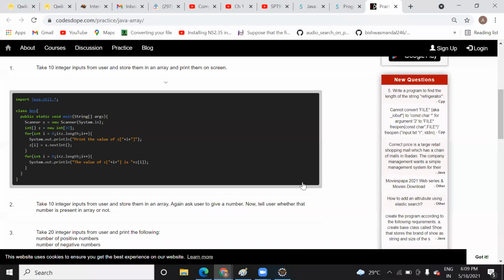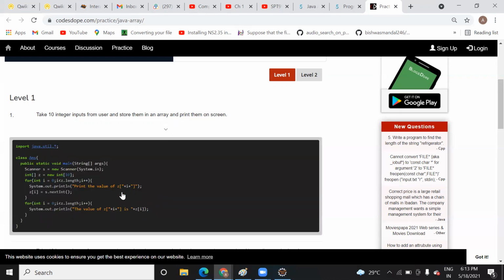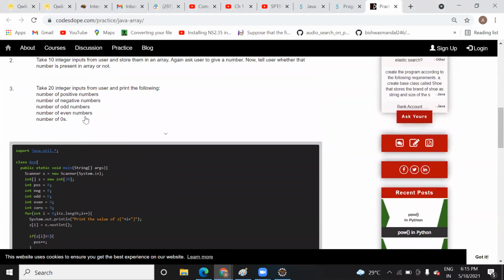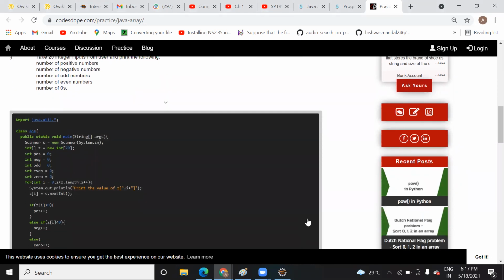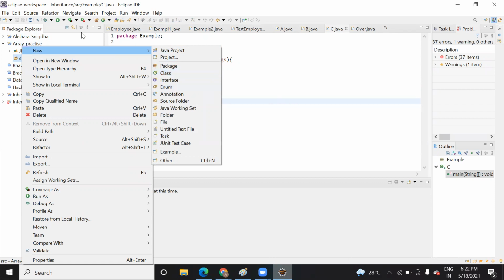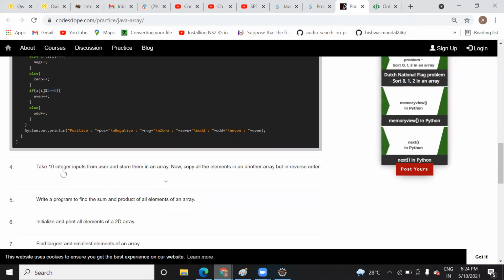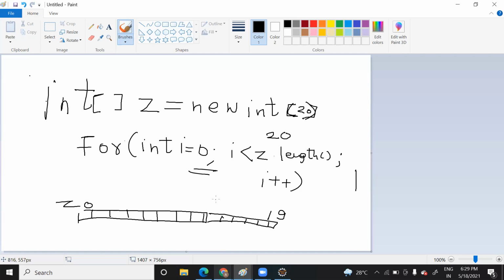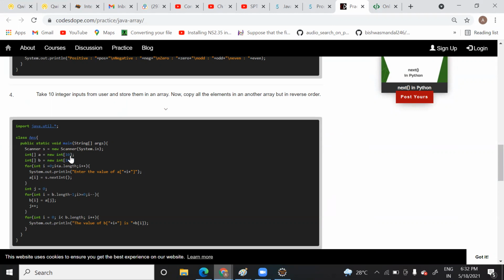Array in Java Programming exercise part3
In this video, I have explained Java Array Programming Exercise code how you can solve and understand JAVA Array programming